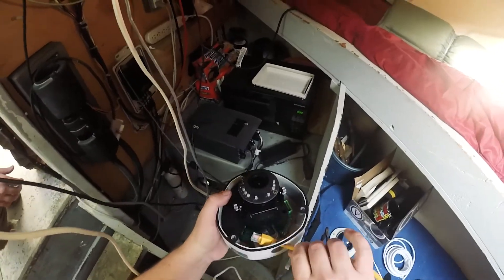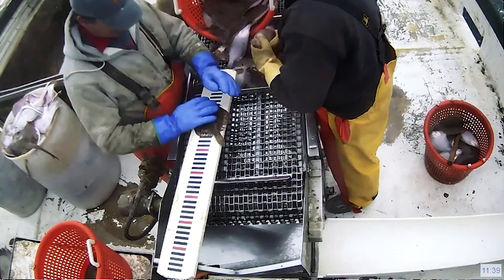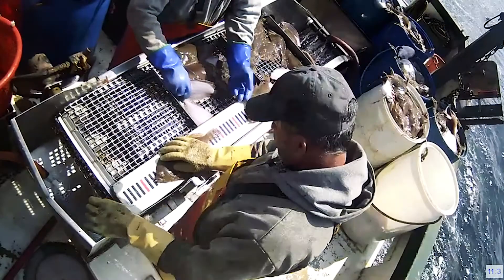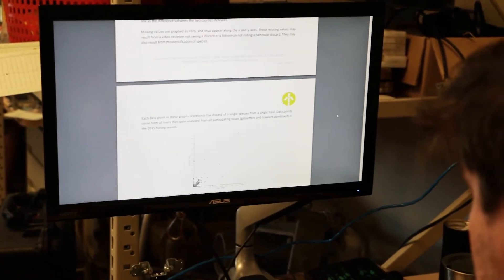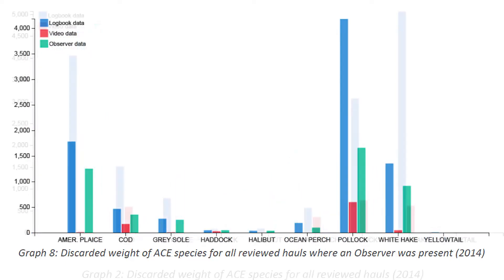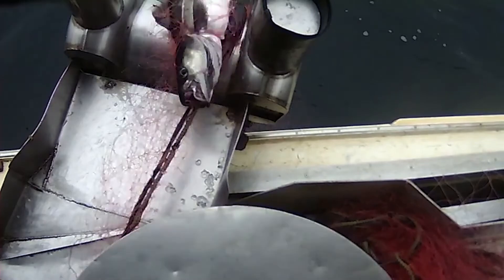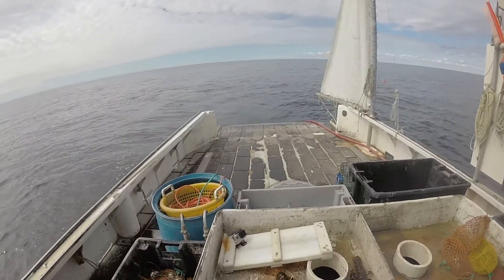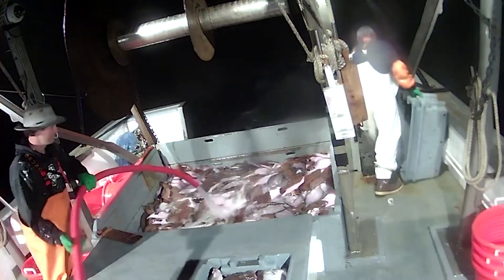Gulf of Maine, Explained: Electronic Monitoring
In this video, Technical Programs Manager Mark Hager introduces and explains electronic monitoring — a system of cameras and computers mounted onboard fishing vessels. This suite of technology could replace the majority of human observers, who currently monitor catch data.

Electronic monitoring improves this process the same way electronic tolls have improved highway traffic. The technology provides an accurate alternative to human observers that is safer and more cost-effective.